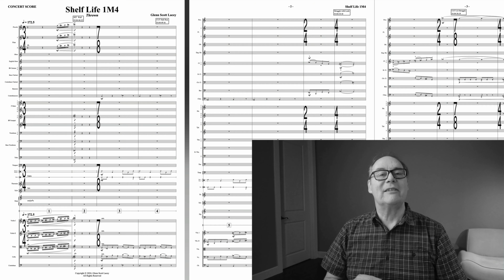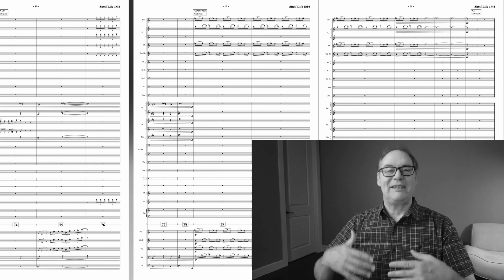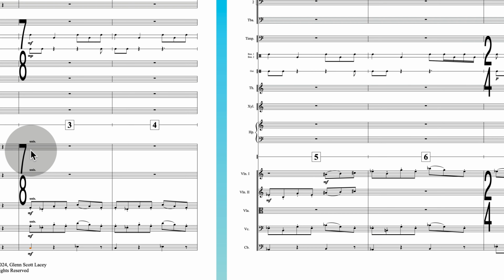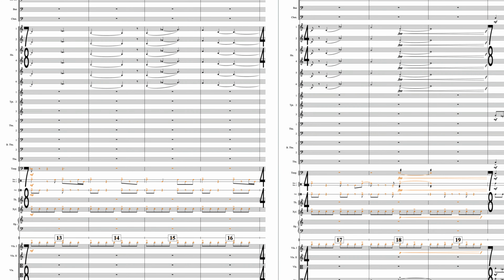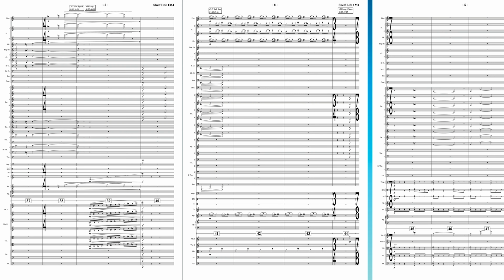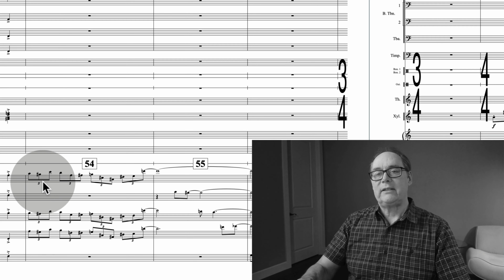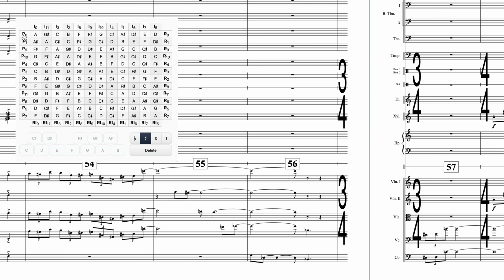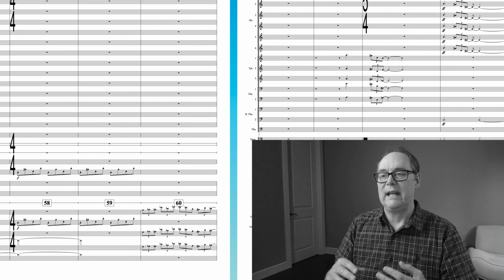Shelf Life Film Score 2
The second in a series showing Glenn Scott Lacey composing the score to the Movie “Shelf Life.” Topics include Action Cues, Tempo, Meter, French Horn hand-stopping, Tone Rows and the Twelve-Tone Matrix.